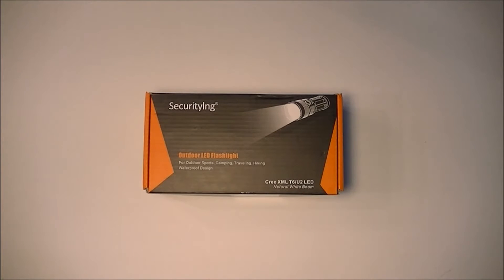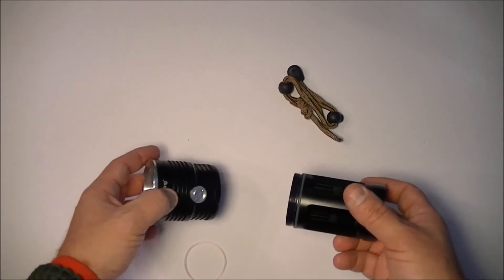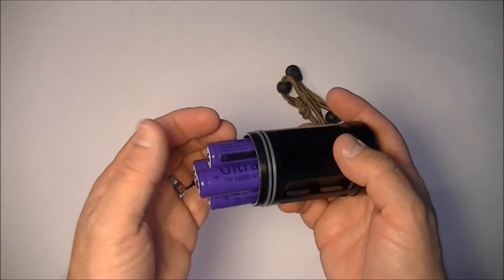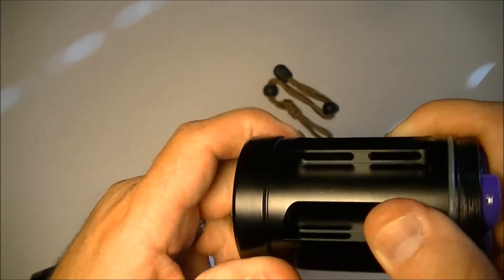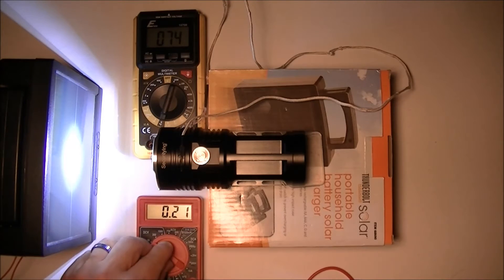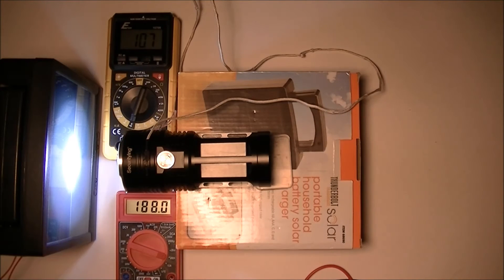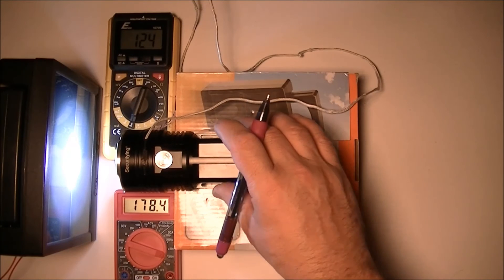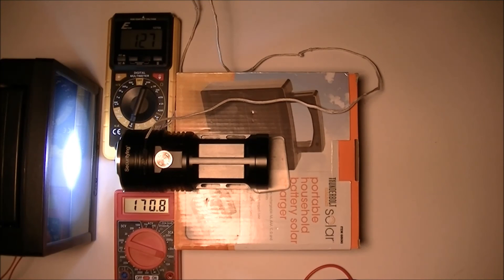Securitying 5400 Lumens 4 x CREE XM-L T6 LED Flashlight Thorough Review Part #1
Or eBay
800 Lumens 3x XM-L T6 LEDs 4 Mode Outdoor LED Golden Flashlight At eBay

2pcs KeepPower 3400mAh li ion protected 18650 battery At Amazon Or At eBay
3500mAh 18650 ORBTRONIC 2pc Protected Rechargeable At Amazon Or eBay
Efest 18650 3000 mAh At Amazon Or At eBay
Olight Battery 3500mAh 3.6V 12.9Wh Protected 18650 At Amazon Or At eBay
Mastech MS8261 Digital Multimeter At Amazon Or at eBay
Olight 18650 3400mAh Li-ion Protected Battery At Amazon Or here At eBay
Orbtronic 3400mAh 18650 protected Li-ion At Amazon Or At eBay
Nitecore 18650 NL189 Li-ion Rechargeable Battery at Amazon Or At eBay
18650 Lithium-Ion Battery Laptop Battery Pack at Amazon Or Ebay
63 in 1 Precision Screwdriver Set with 57 Bit Magnetic Screwdriver Kit At Amazon Or eBay
60/40 1.2mm Flux Reel/Tube Tin Lead Rosin Core Soldering Wire Thin At Amazon Or eBay
Link to KEDSUM® CP2102 Module STC Serial Converter At Amazon Or eBay
Mastech MS8268 Series Digital Multimeter At Amazon Or eBay
30W (5 Piece Set) Soldering Kit At Amazon Or eBay
Desoldering Wick At Amazon Or eBay
Stanley 84-105 6-Inch Diagonal Cutting Pliers At Amazon Or eBay
#1 Phillips by 4-Inch Screwdriver At Amazon Or eBay
Professional Opening Pry Tool Repair Kit with Non-Abrasive Nylon Spudgers and Anti-Static Tweezers At Amazon Or eBay

●▬▬▬▬▬๑۩۩๑▬▬▬▬▬▬●
●▬▬▬▬▬๑۩۩๑▬▬▬▬▬▬●
01/22/19

Securitylng 5400 Lumens 4 x CREE XM-L T6 LED Flashlight